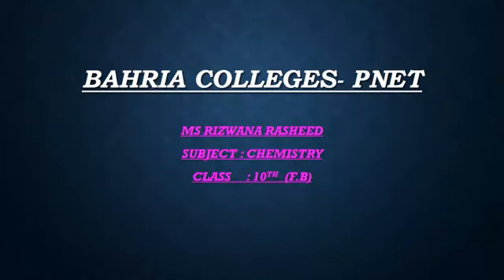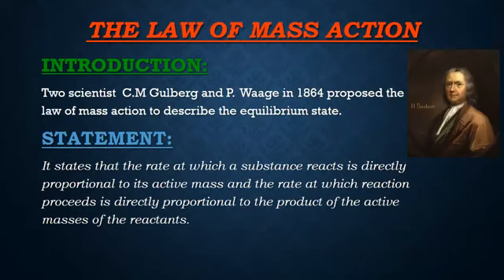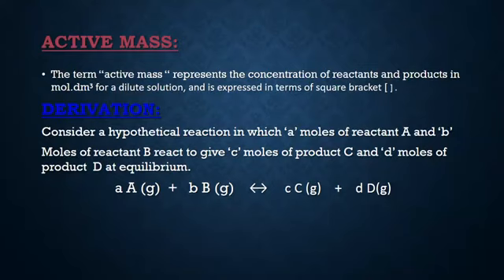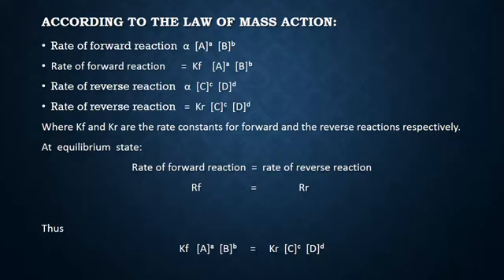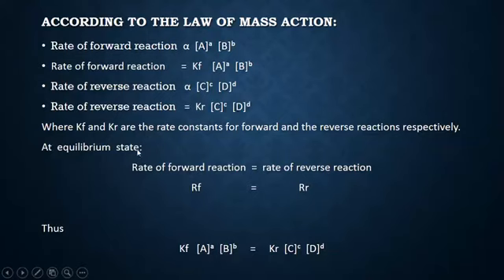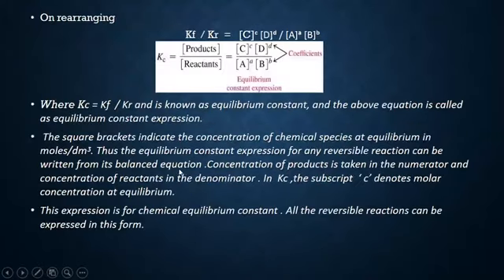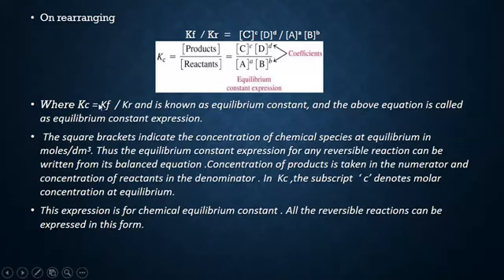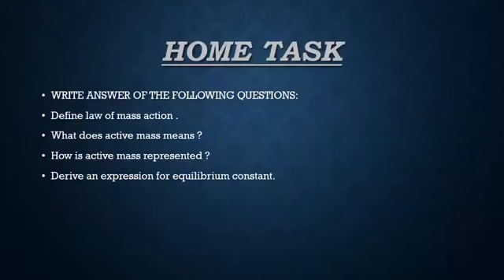10th FB Chemistry V2